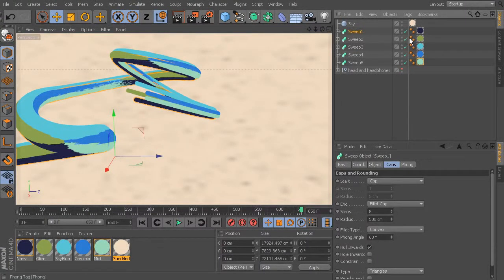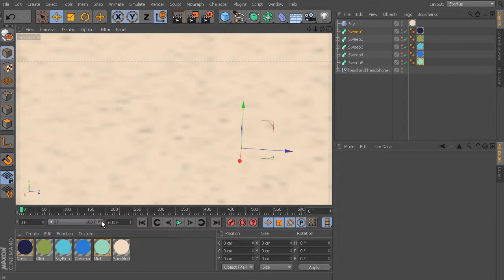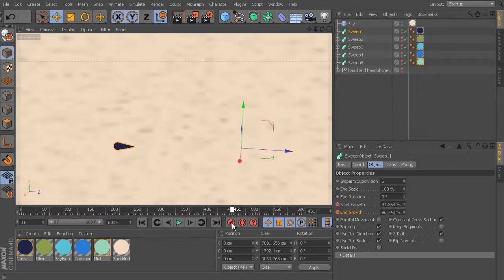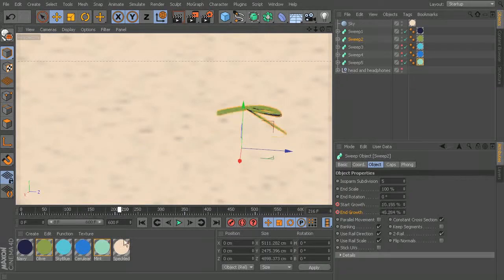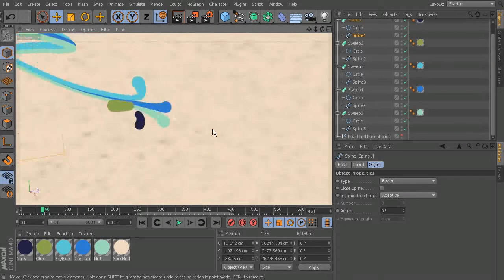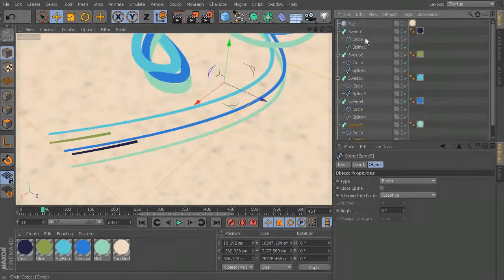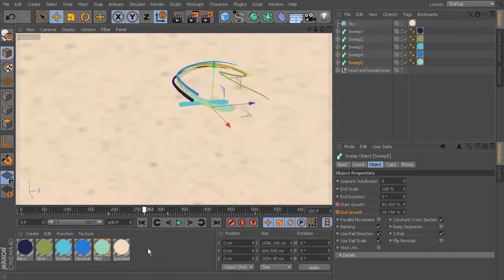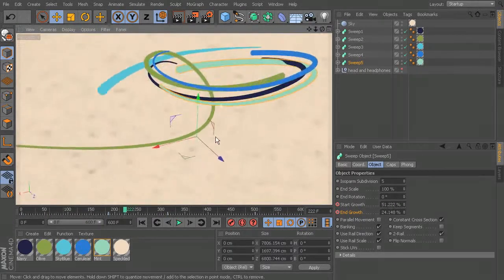After Effects + Cinema 4D 手繪風格2D特效製作教學 - Part.2